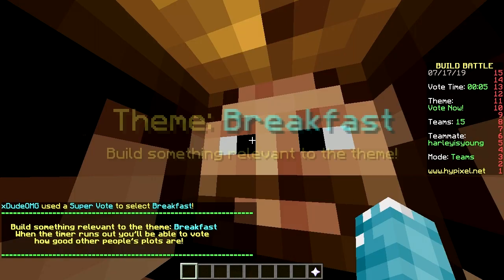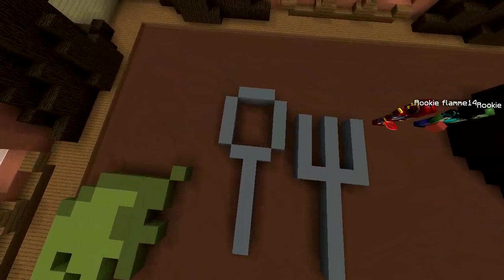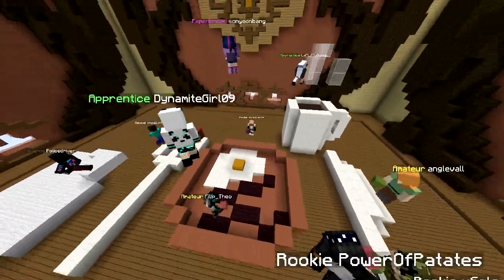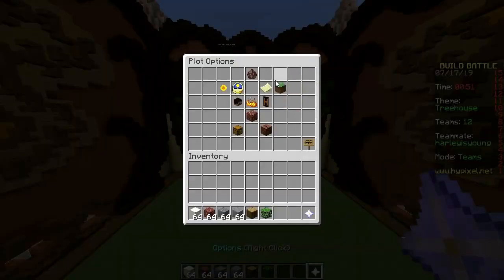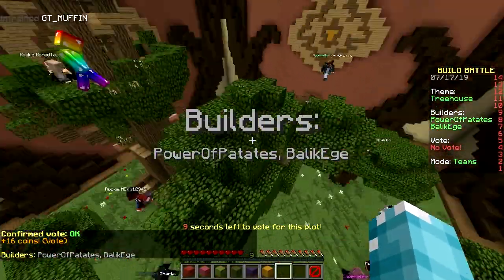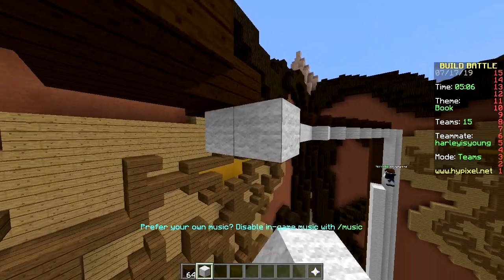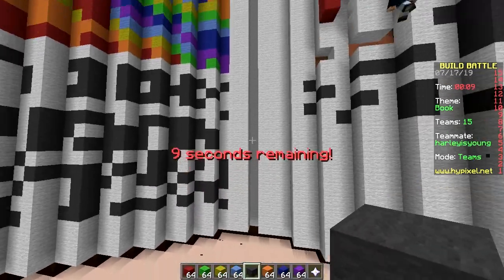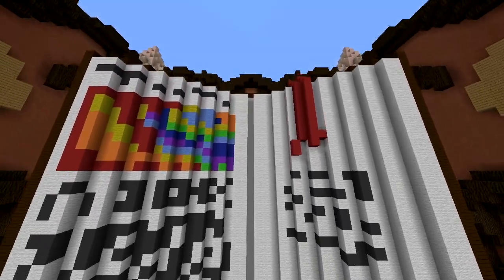LEGENDARY (Minecraft Build Battle)